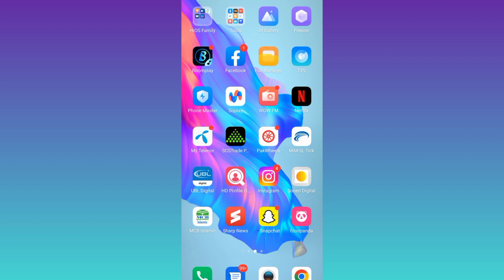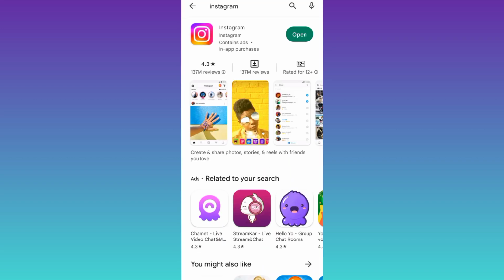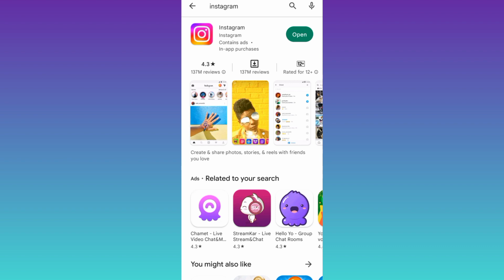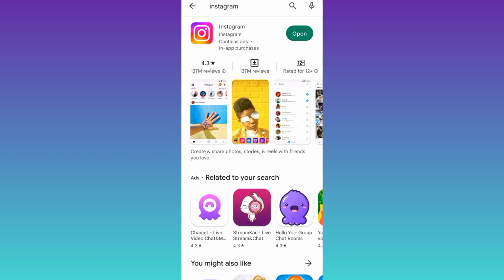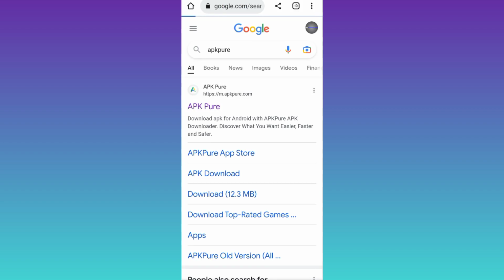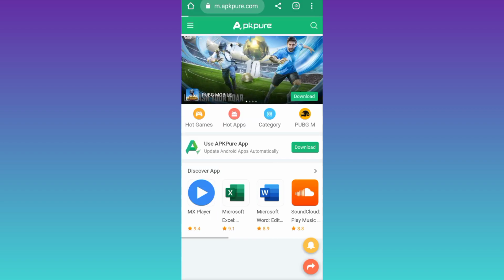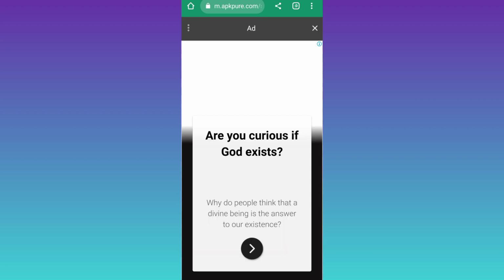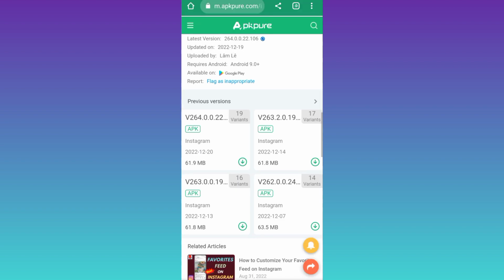How to fix instagram black screen problem 2023?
how to fix instagram black screen problem,
how to fix instagram story problem black screen,
how to fix instagram app black screen problem,
how to fix instagram video call black screen problem,
how to solve instagram black screen problem in android,
how to solve instagram black screen problem in tamil,
how to solve instagram black screen problem in malayalam,
how to solve instagram black screen problem in telugu,
how to solve instagram black screen problem in iphone,
how to solve instagram black screen problem in kannada,
how to solve instagram black screen problem in samsung,
how to solve instagram black screen problem instagram not opening,
how to fix the black screen problem in instagram,
instagram black screen error,
instagram blank screen problem,
how to fix black screen on instagram